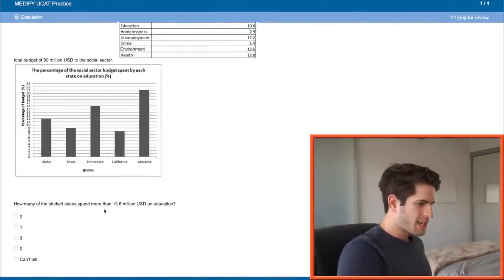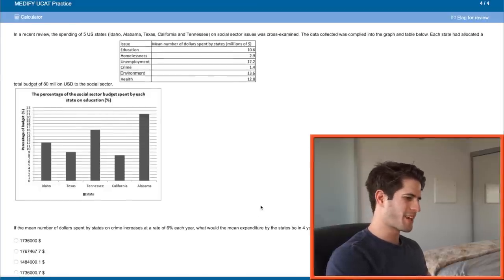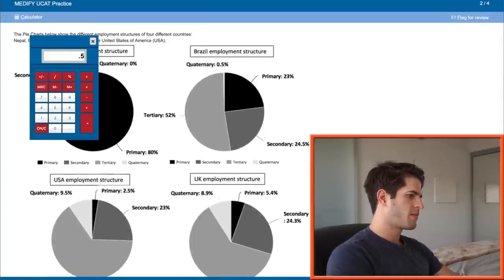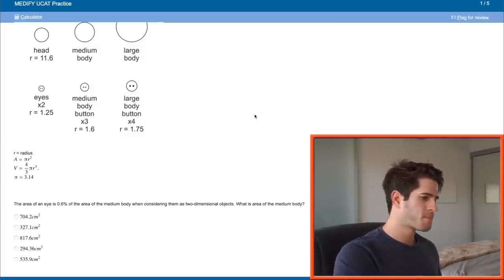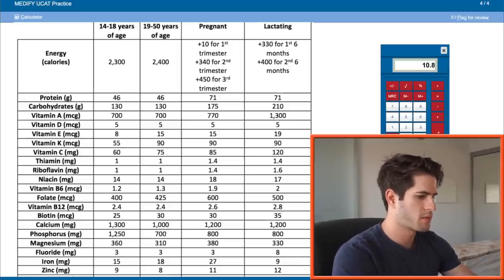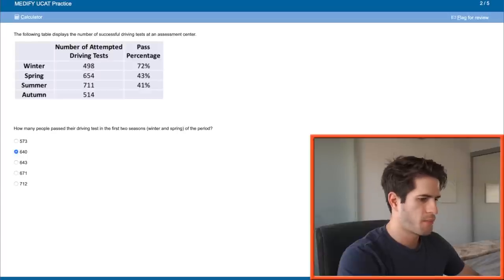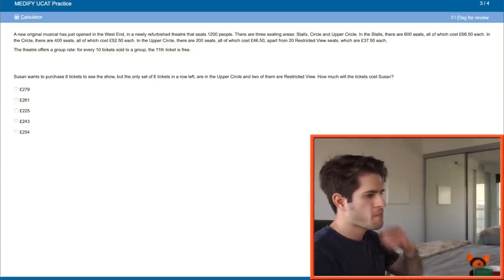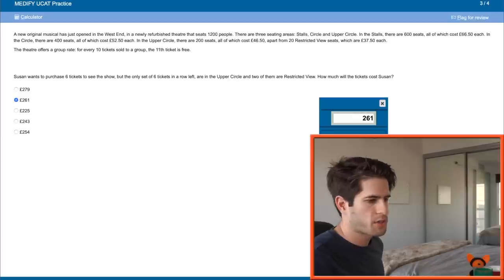UCAT QUANTITATIVE REASONING: Answering Questions Live on Camera | KharmaMedic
My DIGITIZED UCAT NOTES are now for sale over on my Etsy shop
Check out Medify! UK AU
In this video I answer UCAT / UKCAT Quantitative Reasoning questions live on camera. I show you guys free ucat questions and walk you through my thought process as I answer them. I hope you find the video useful :)